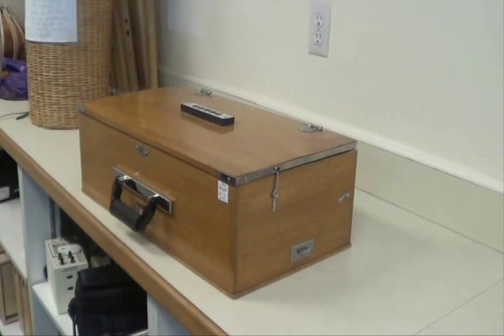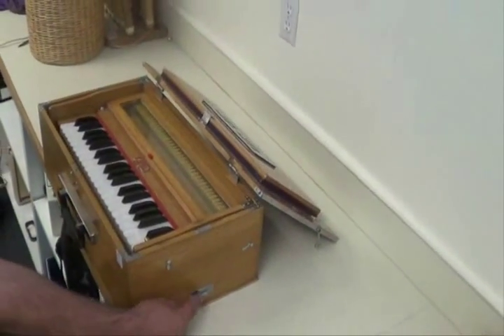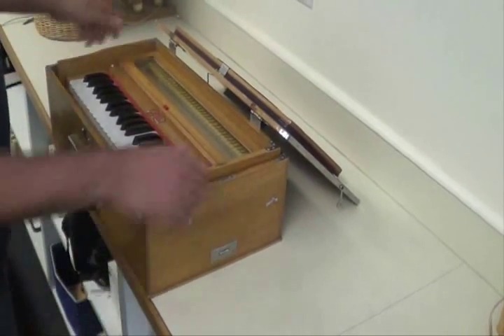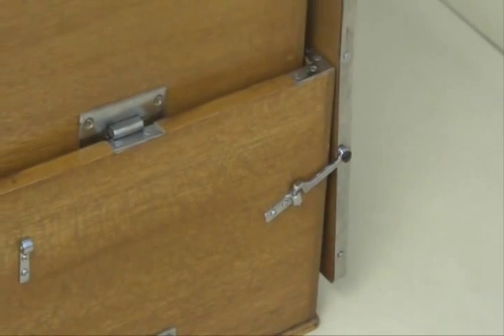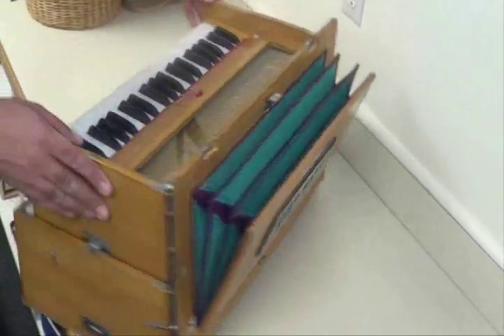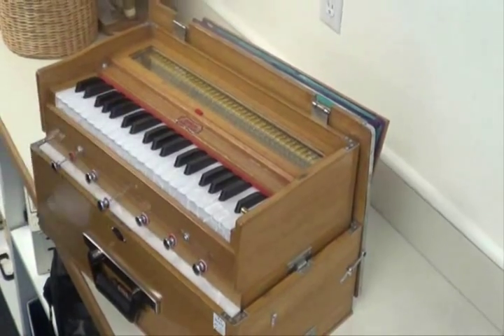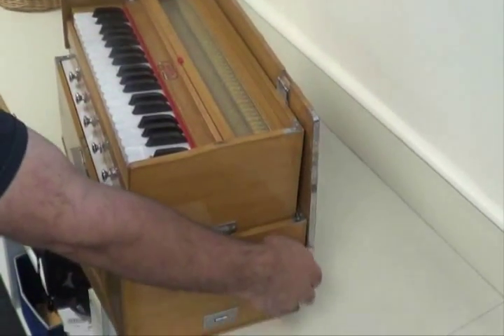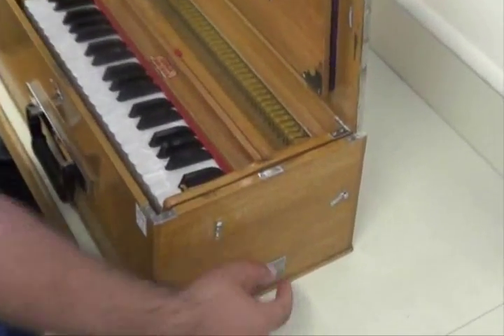How to open and close a Bina 23b Harmonium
How to open and close a portable fold up Bina harmonium.